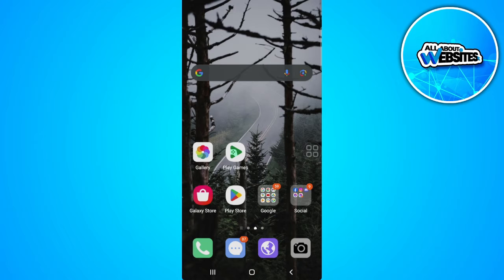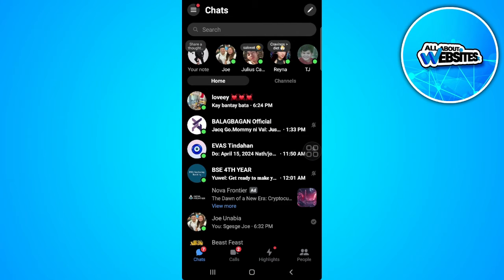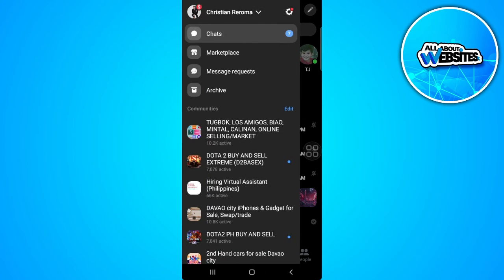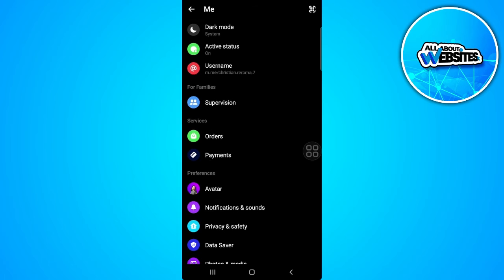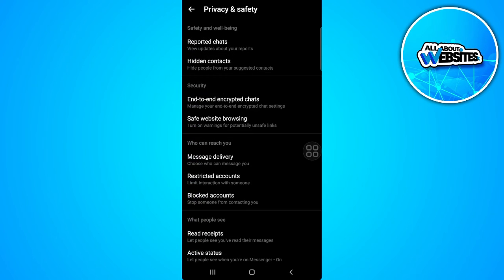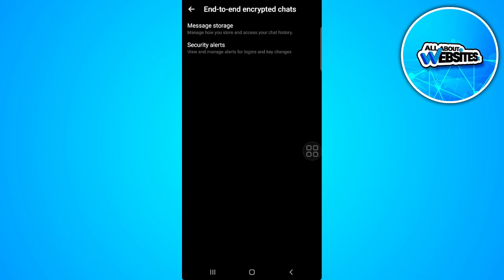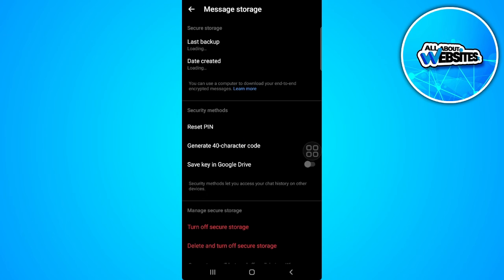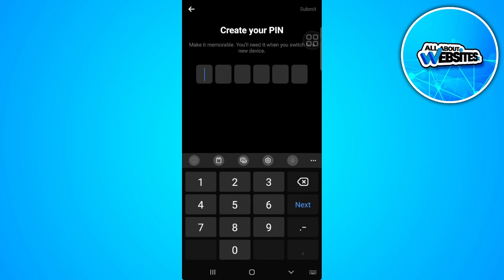How to Change PIN Code in Messenger (2024)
In this video I show you how you can Edit PIN Code in Messenger. Do you wonder how you can Add PIN Code in Messenger? I'll show you exactly how to do that.